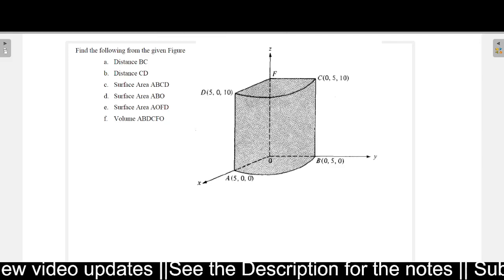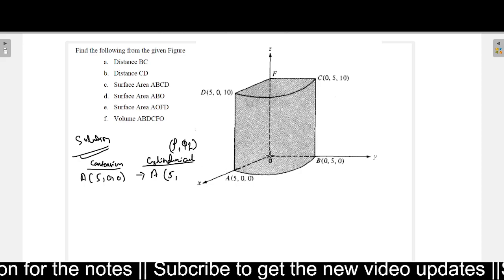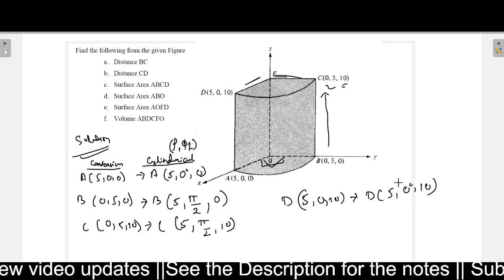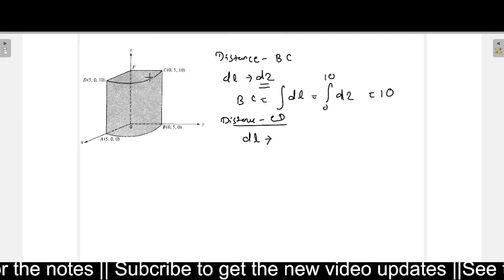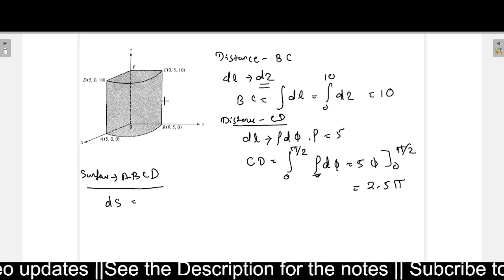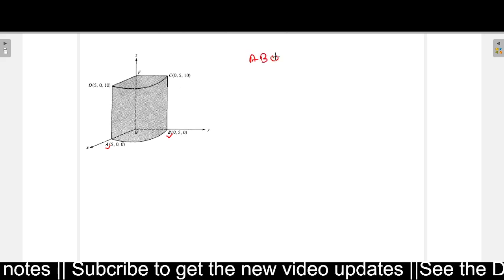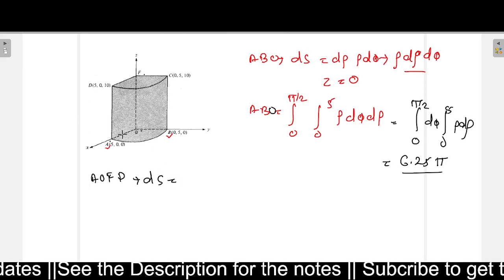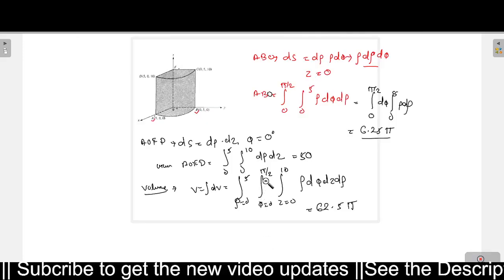Numerical on Coordinate Geometry part 1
this video I have addressed the problem for finding the use of differential length, differential surface and volume integral